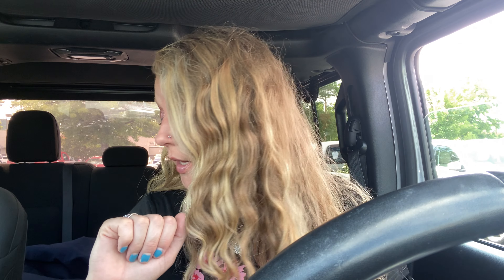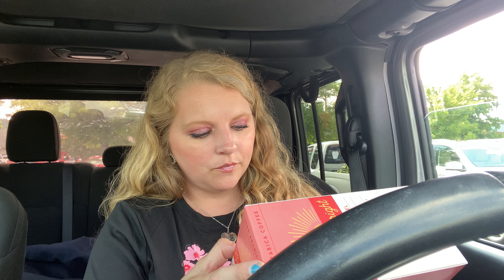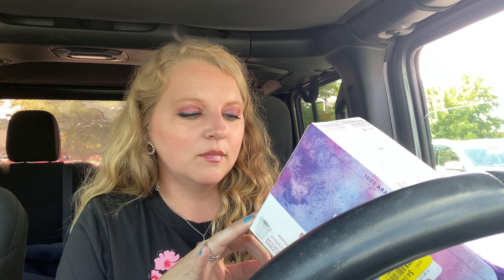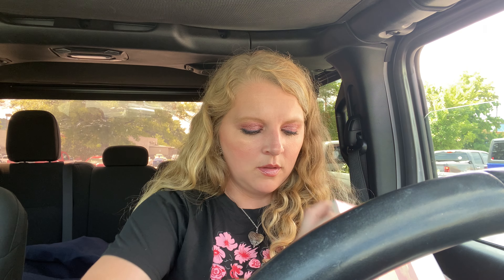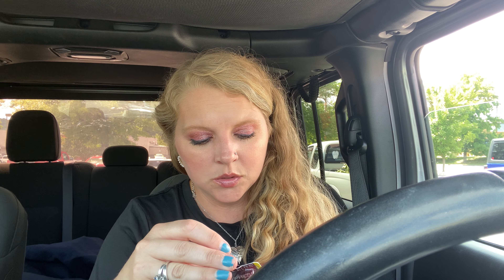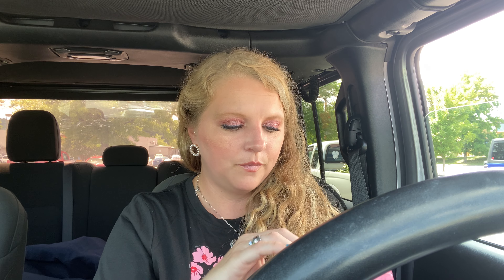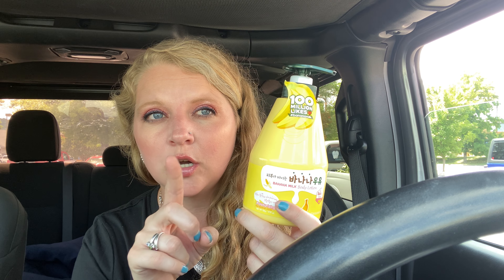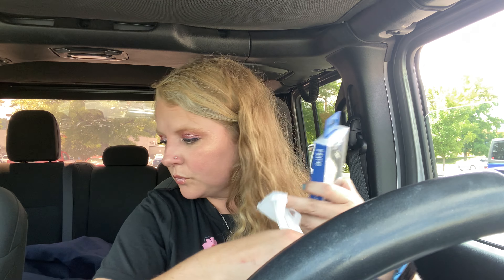T.J. Maxx Haul